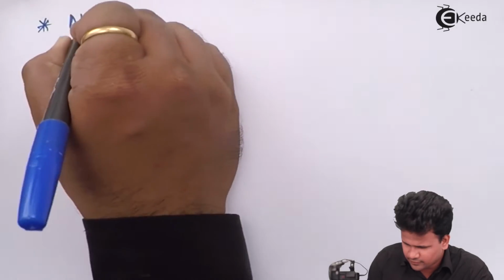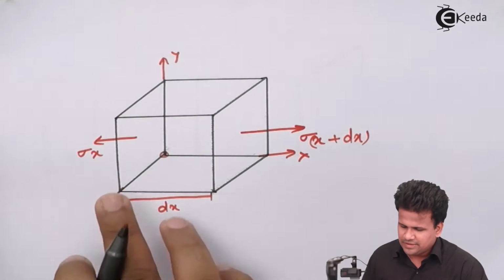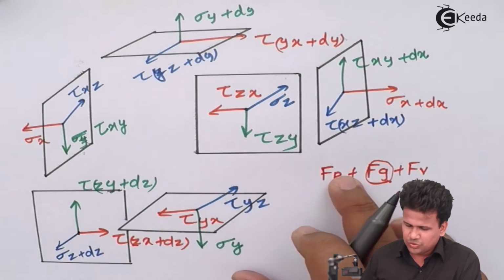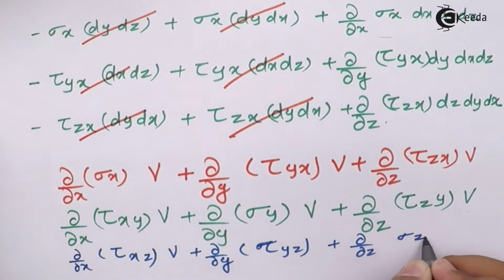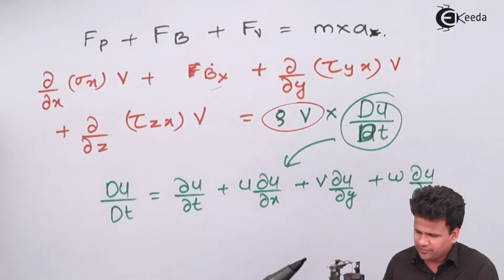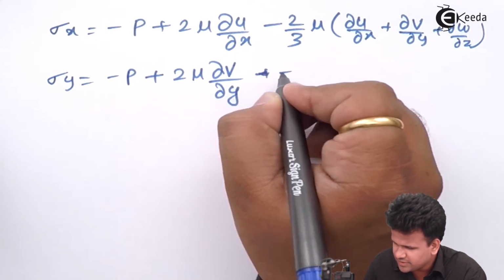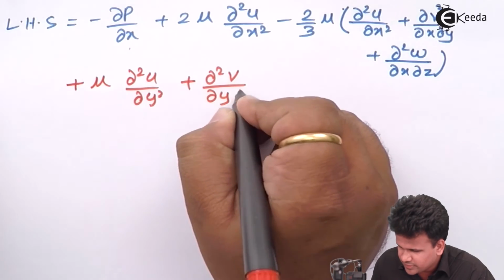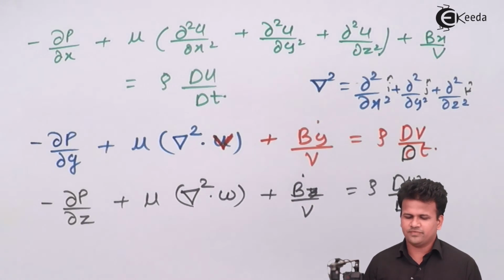Derivation and Equation Navier Stoke - Fluid Dynamics - Fluid Mechanics 1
Video Name - Derivation and Equation Navier Stoke

Chapter - Fluid Dynamics

Happy Learning!